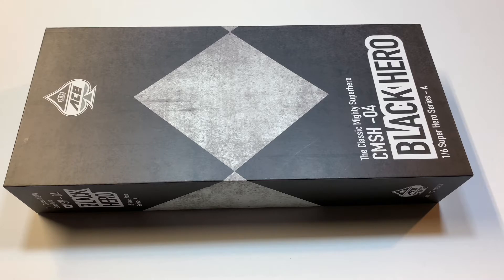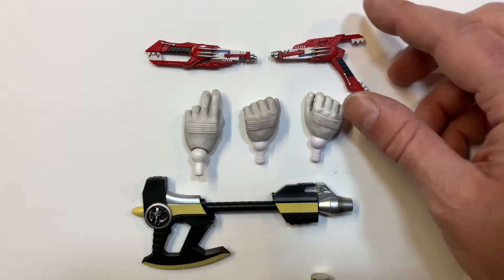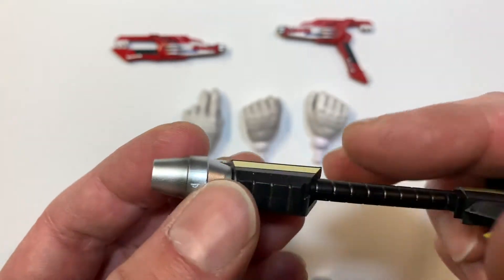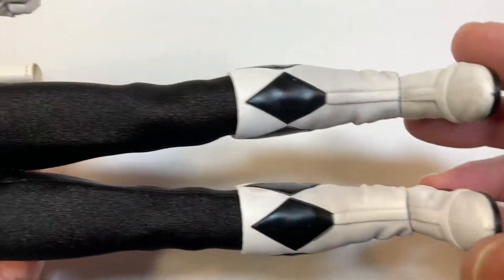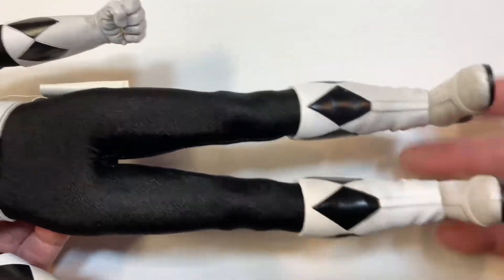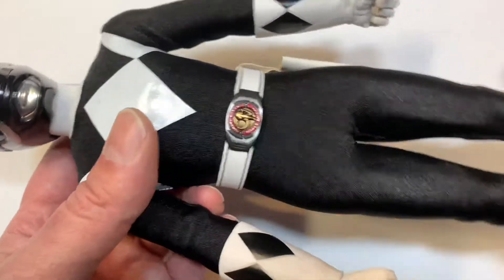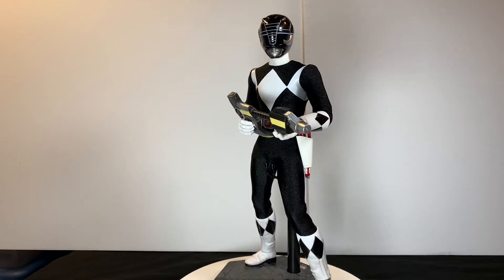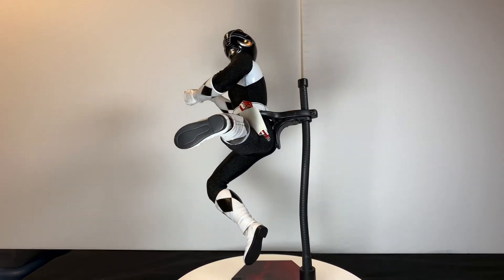Black Ranger 1/6 Scale Mighty Morphin Power Rangers Zack Taylor Figure Review Ace Toyz Black Hero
Here is the 3rd Party 1/6 Scale Black Ranger Zachary “Zack” Taylor Figure by Ace Toyz.

✅ For Star Wars Fans Check out this playlist with some sweet 1/6 Scale Star Wars Figures.

Go Go Power Rangers !!